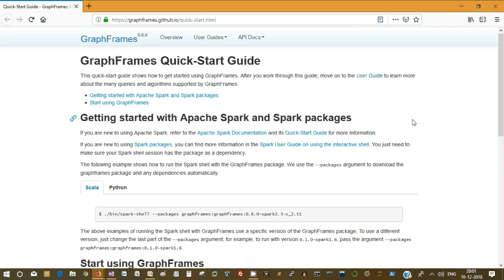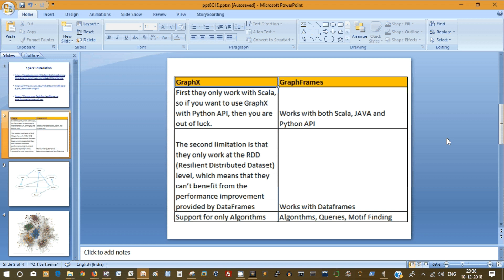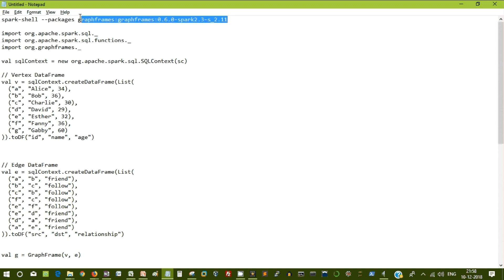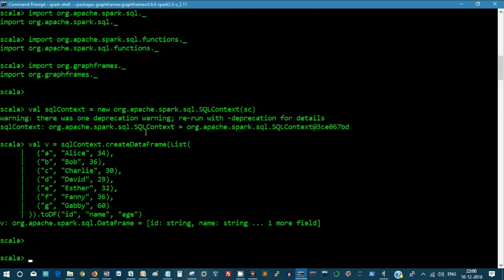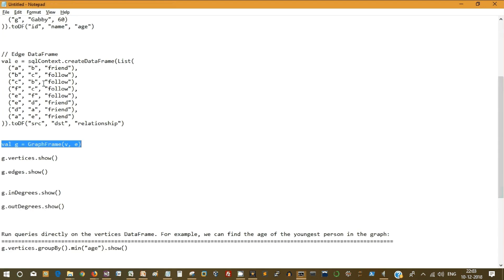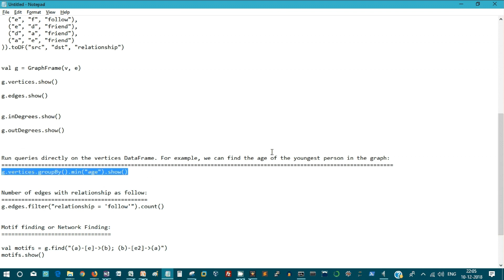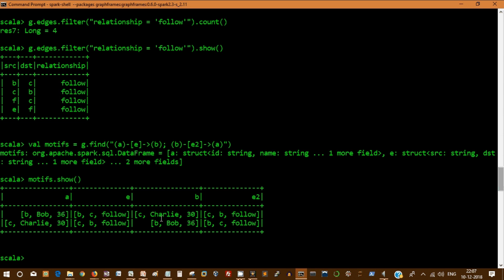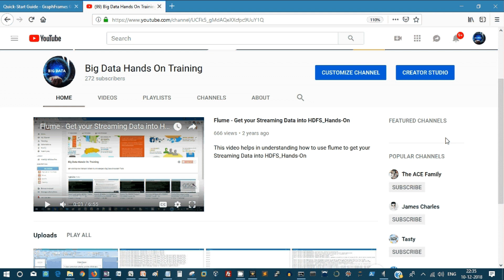Spark GraphFrames - Part 1